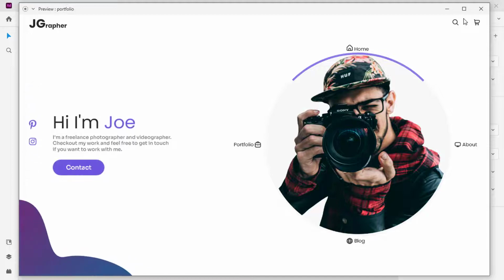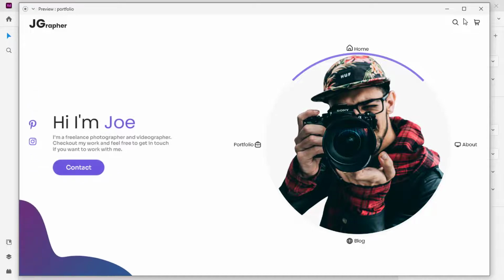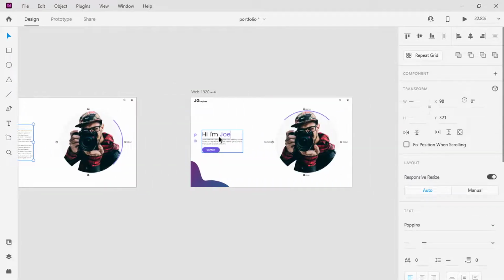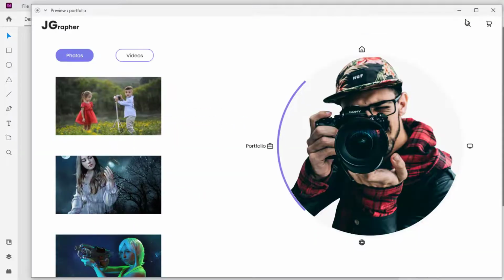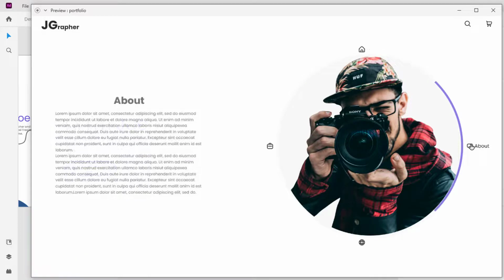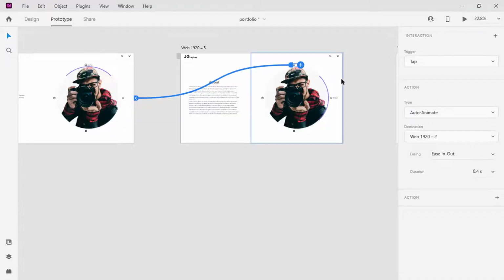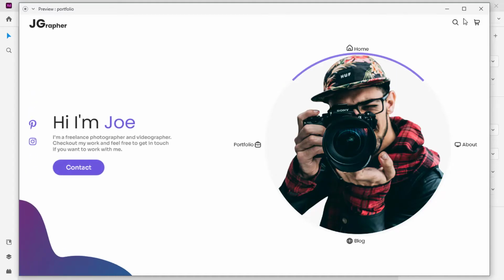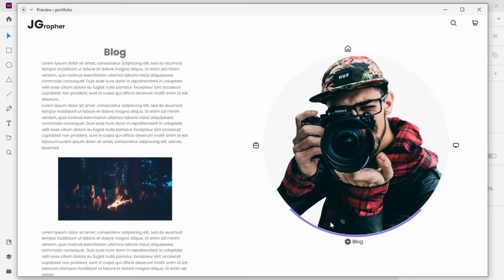Adobe Xd: Portfolio Website Design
Create a stunt portfolio website with the wheel nav that rotates around an image when clicked.